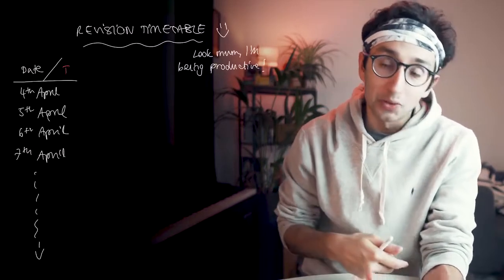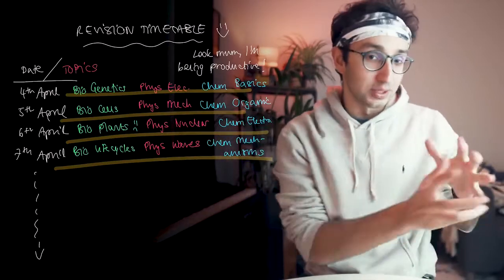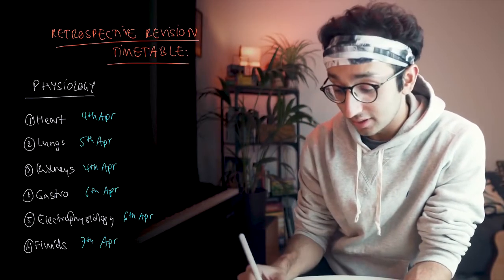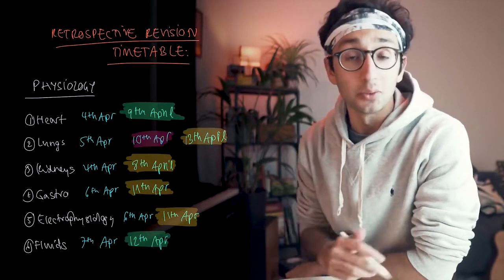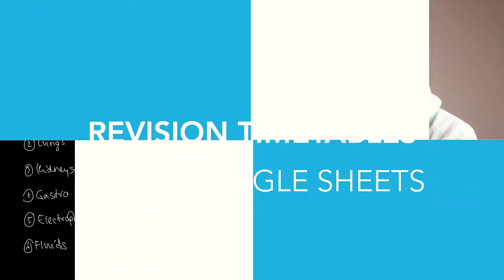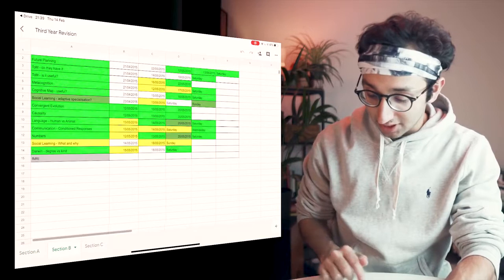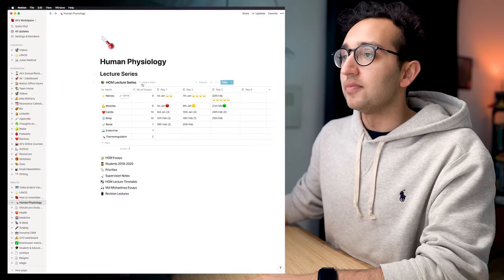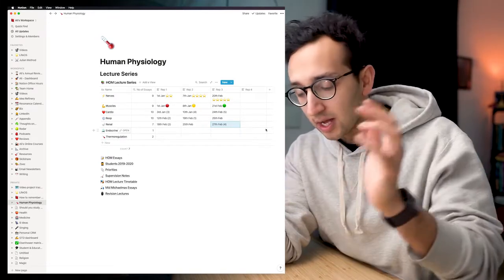The retrospective revision timetable - Ali Abdaal (Skillshare class-12)